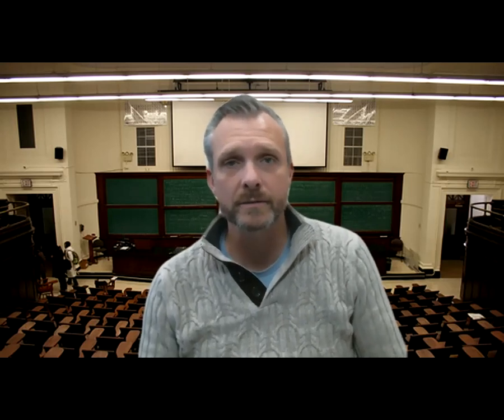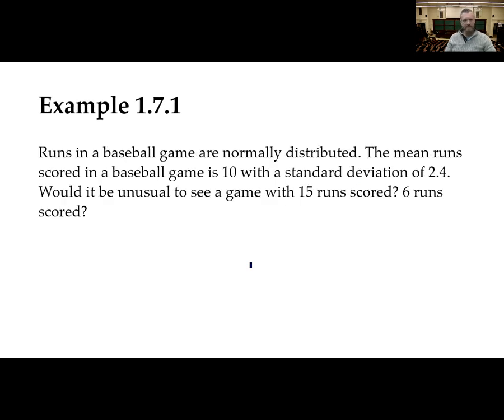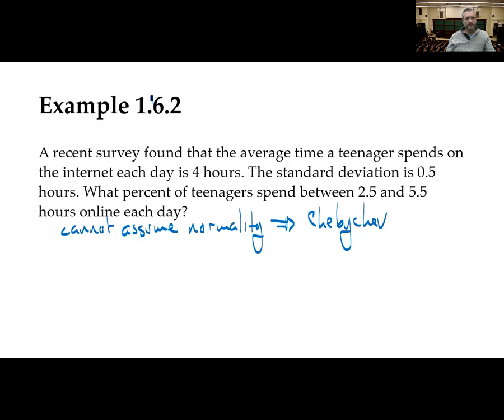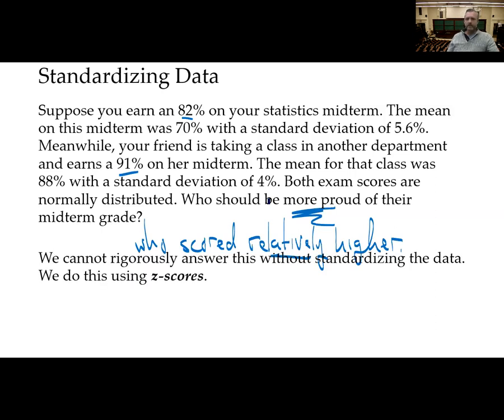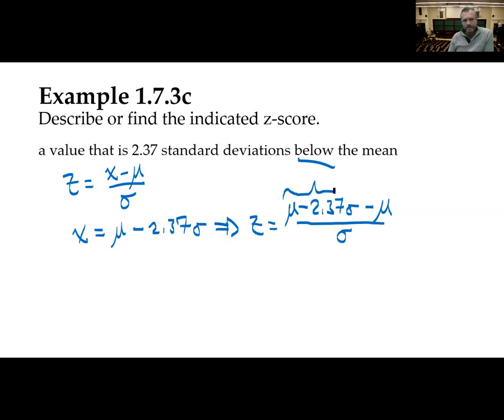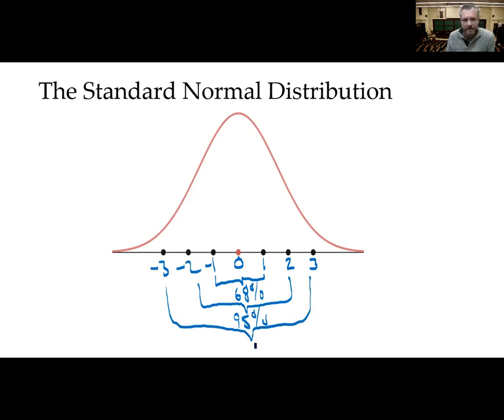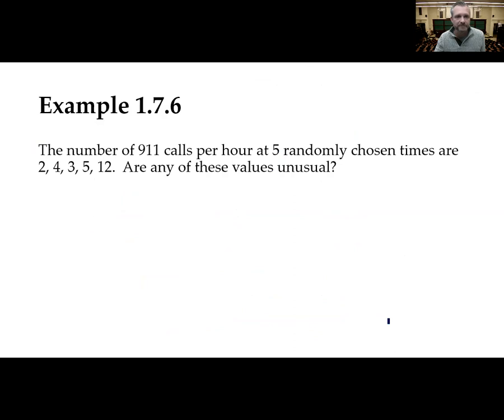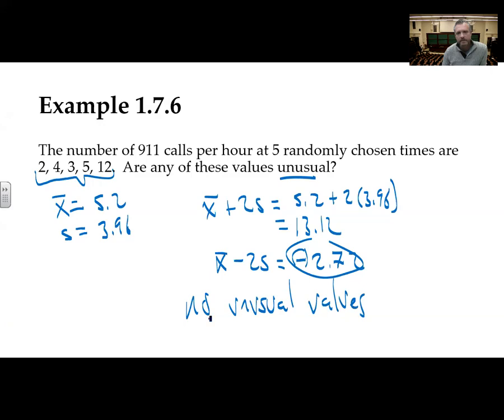1 7a Measure of Relative Standing